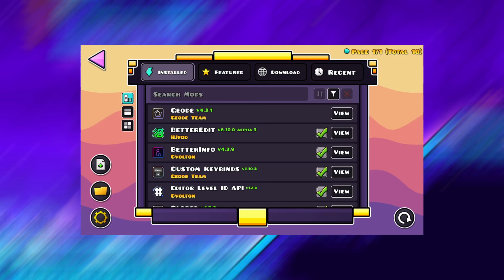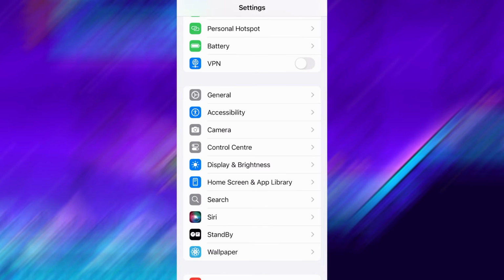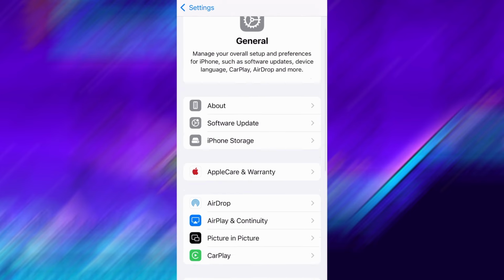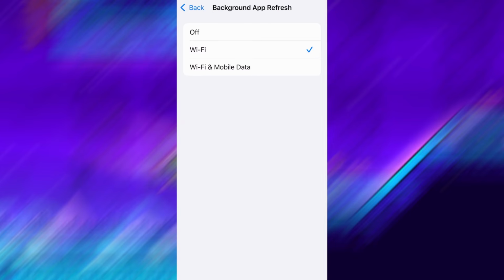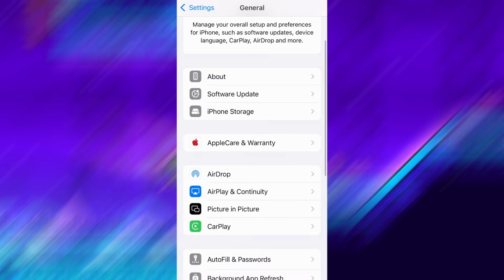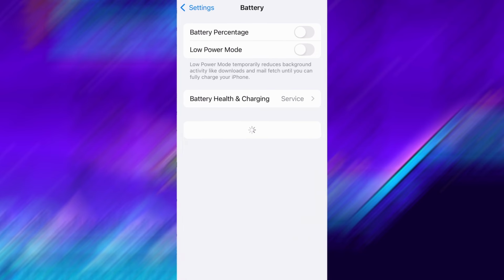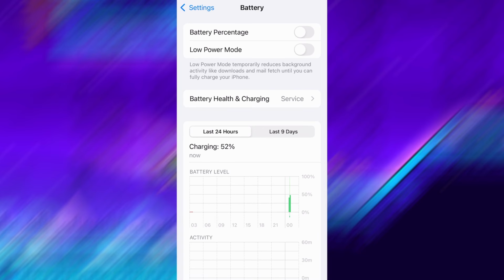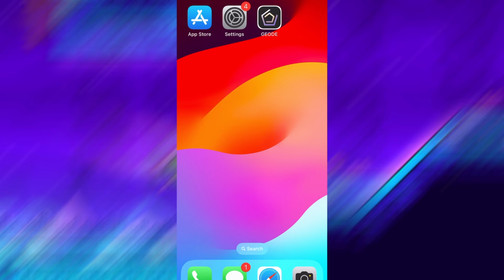How I Got GEODE on ANY iPhone - Download GEODE on iOS for FREE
A quick guide showing how to install GEODE on any iPhone for free!